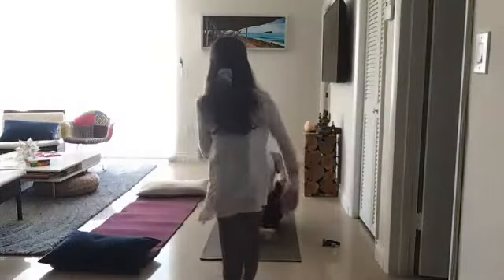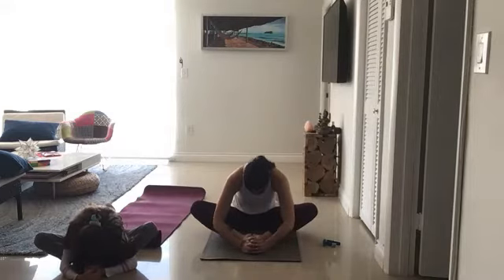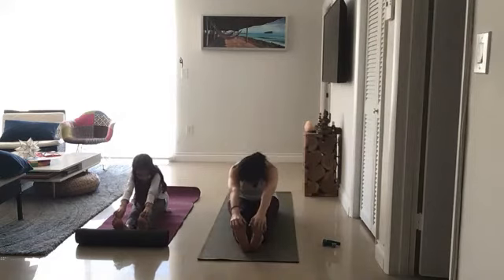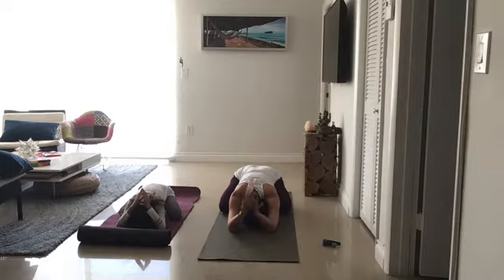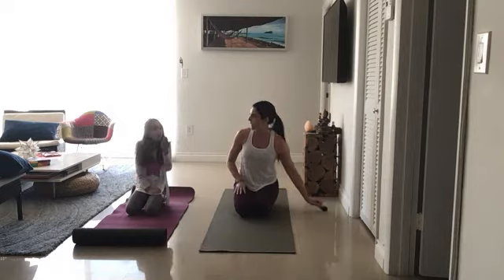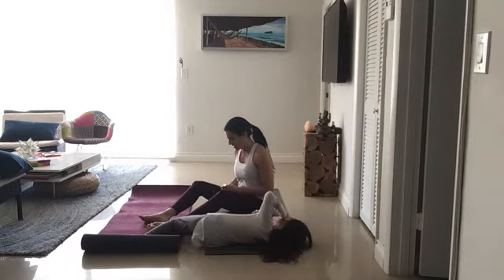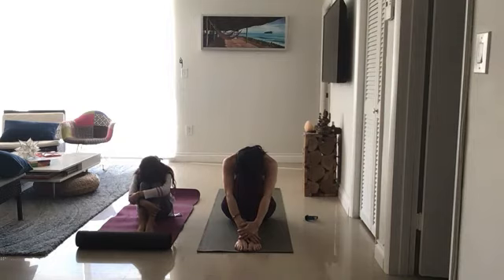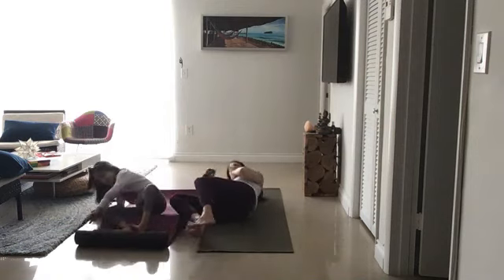Kids Yoga 3 11 21